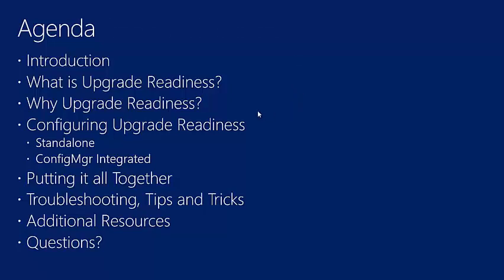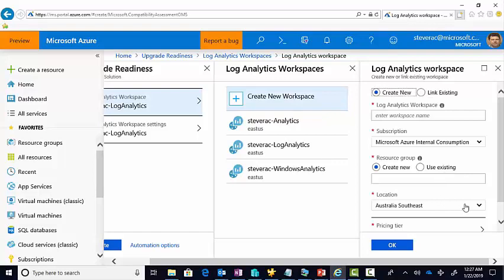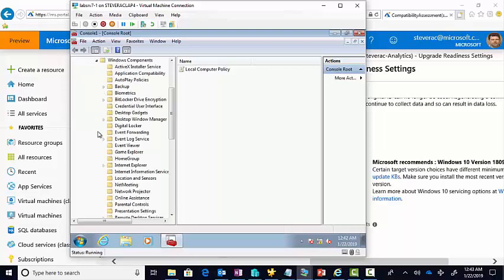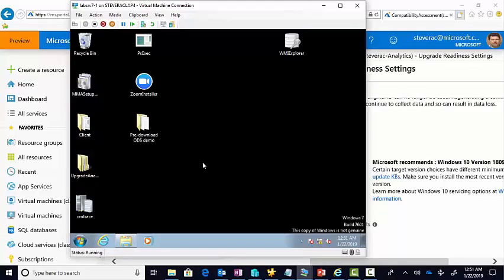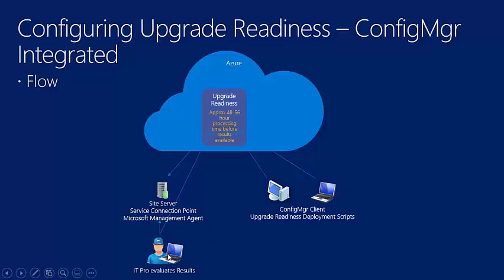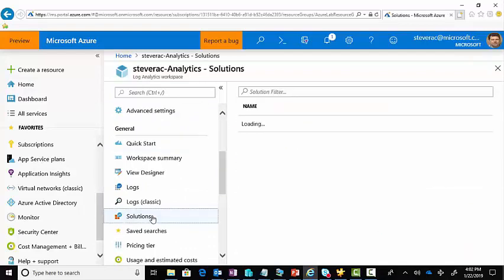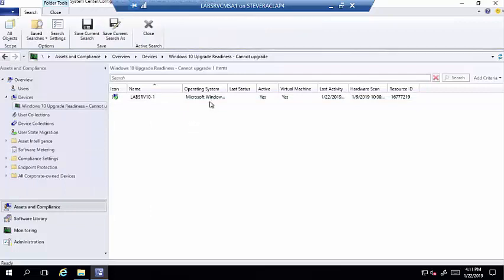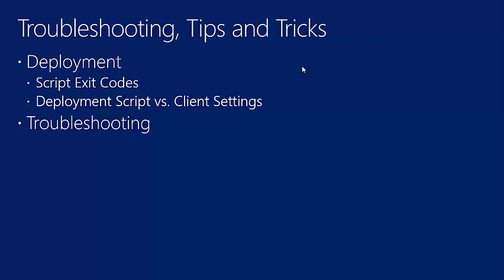Part 5 Upgrade Readiness - ConfigMgr CB and the Microsoft cloud platform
This session focuses on Upgrade Readiness.  We describe how to configure Upgrade Readiness and then shift to discussing how to connect ConfigMgr to Upgrade Readiness and the benefits of doing so.  Troubleshooting options are also reviewed.